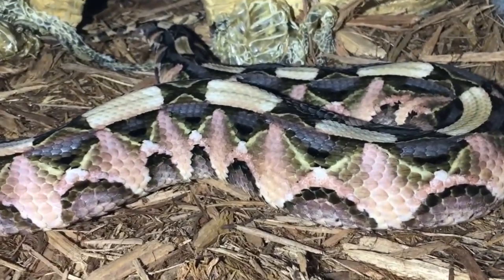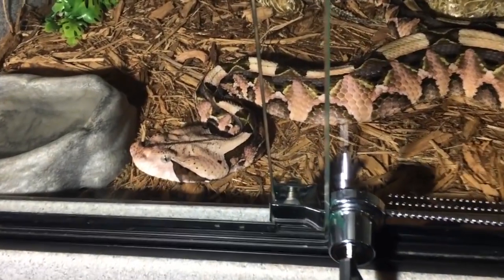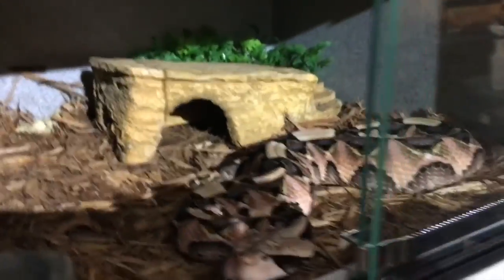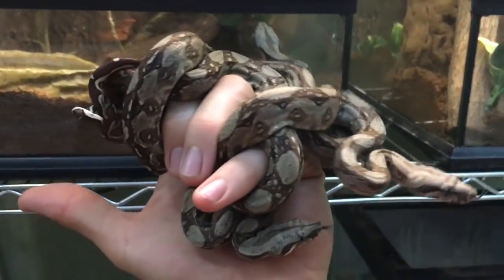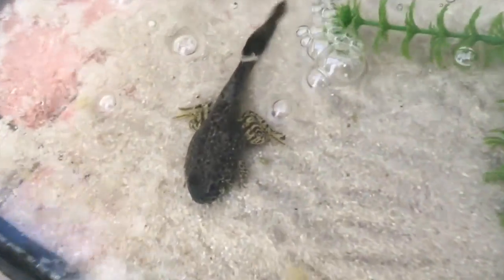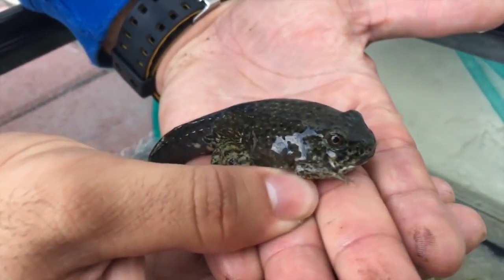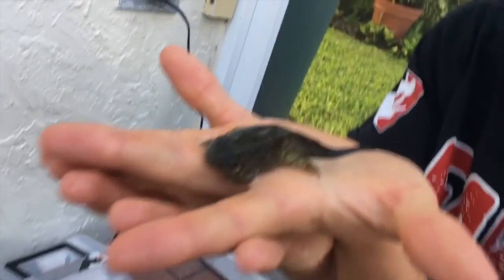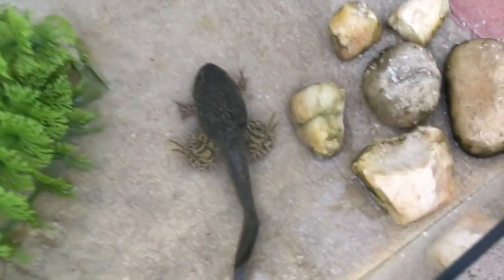GIANT TADPOLE AND SNAKE UPDATE!!!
- Ep.25 - Chandler's Wild life

Joeys Instagram - @Joey_Slay_Em

25th episode!! Take a look at this HUGE tadpole! Also I get to show you guys an update on the snakes!!